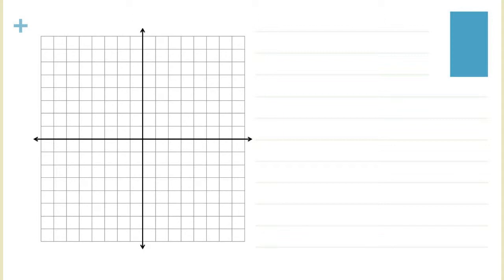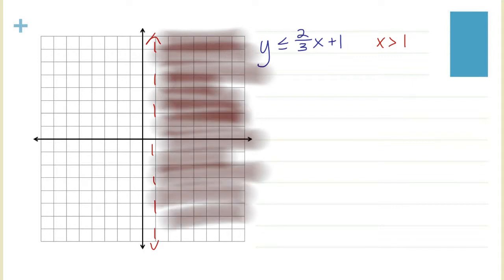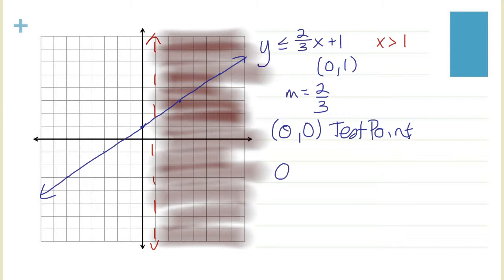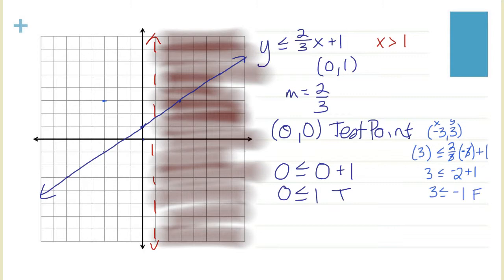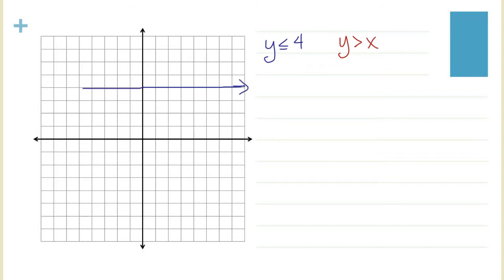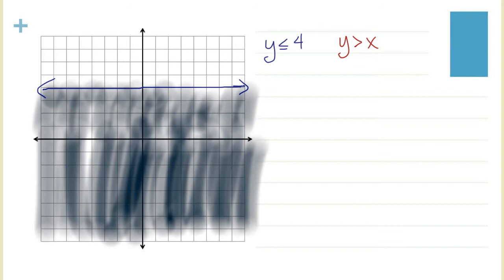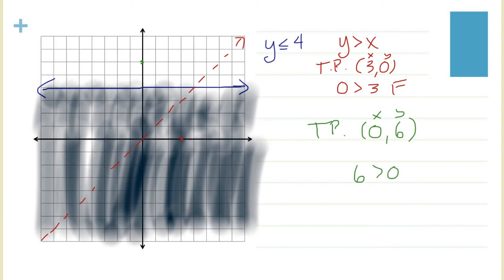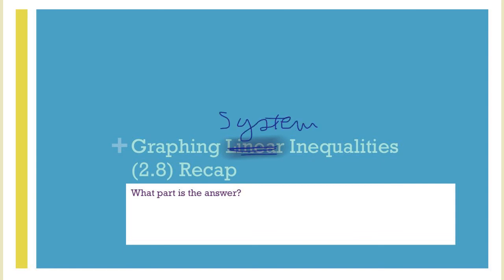3-10 graphing systems of ineq.mp4